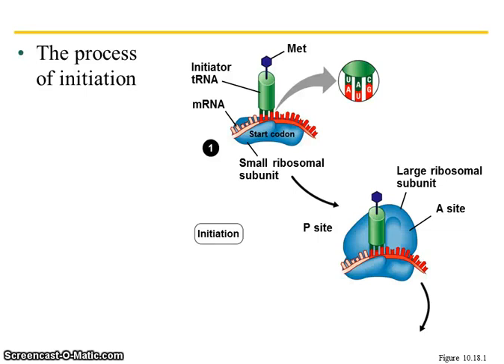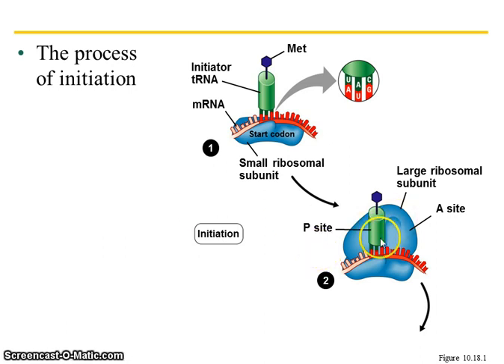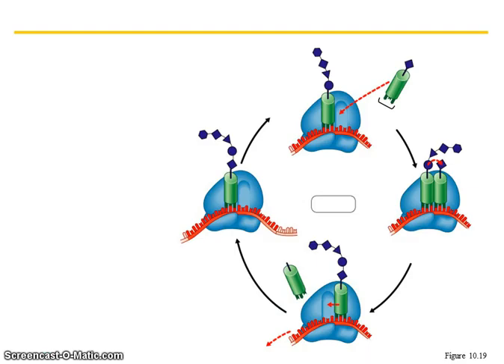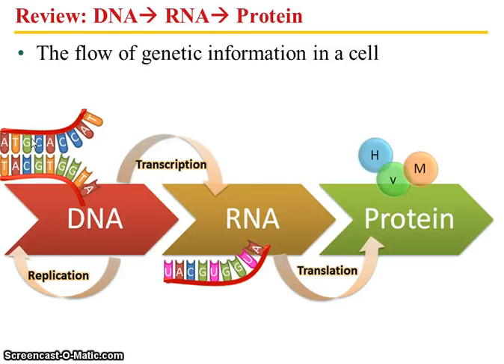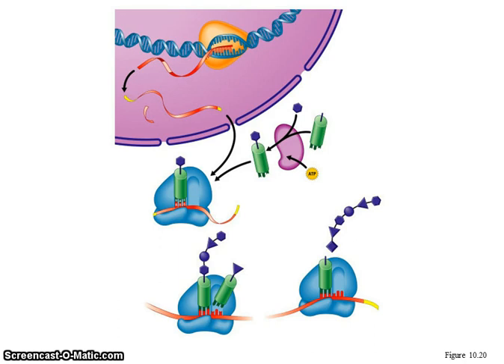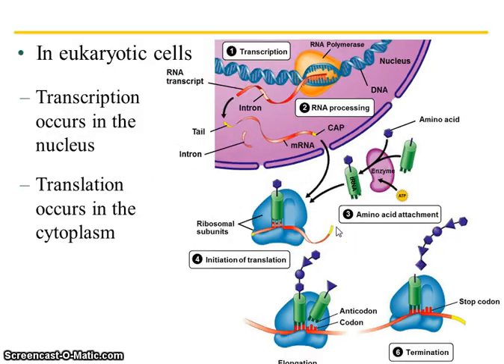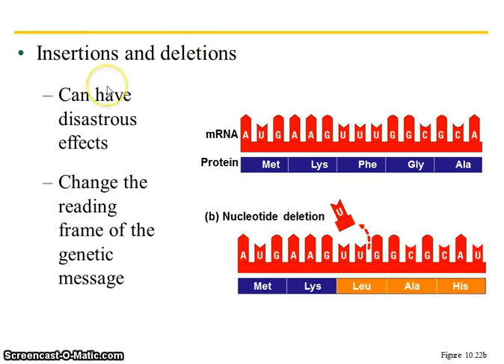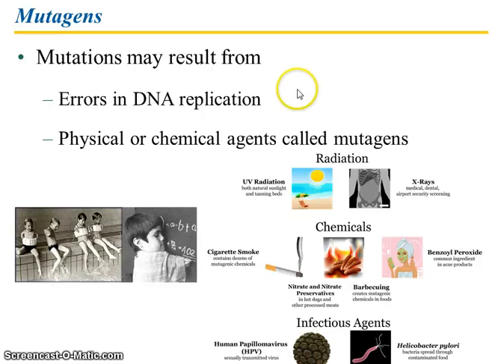Bio 112 Chapter 10 (Part 2): The Structure and Function of DNA